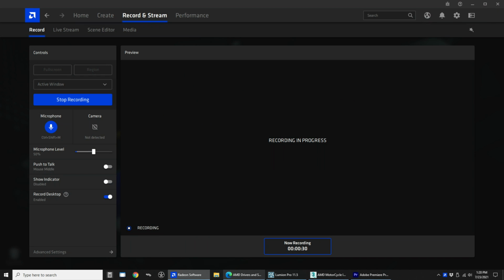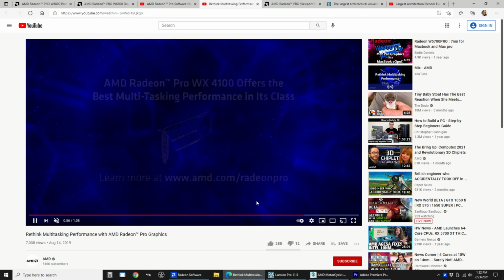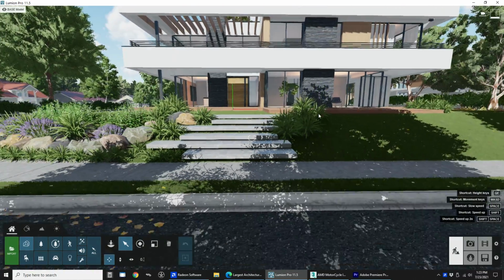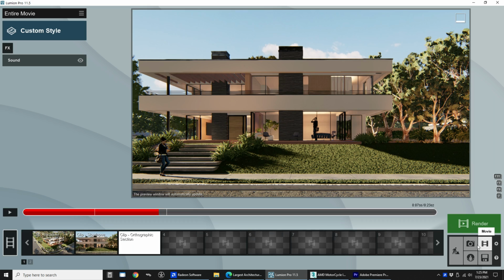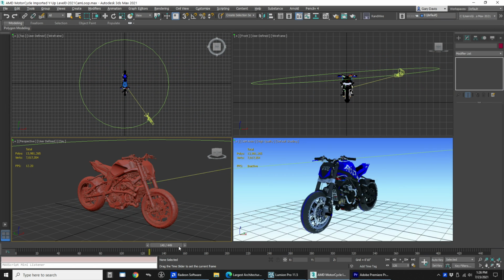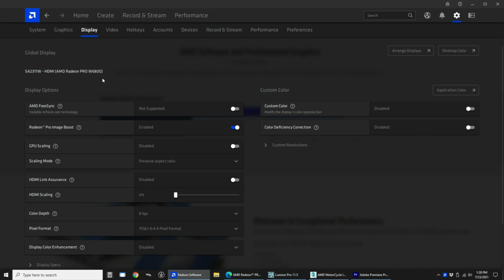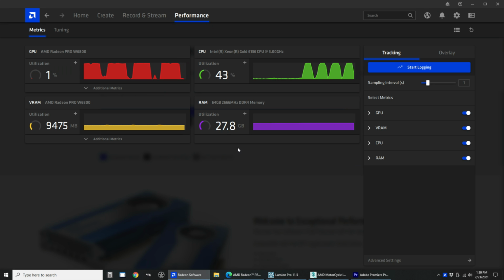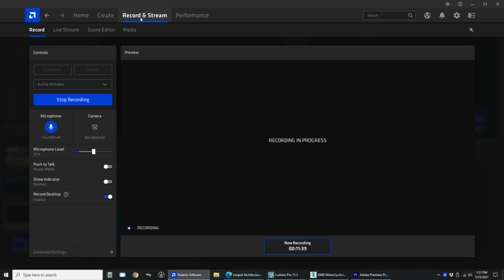AMD Radeon PRO W6800 GPU multi-tasking in Lumion, Autodesk 3ds Max and Adobe Premiere (unofficial)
This video showcases the AMD Enterprise driver for professional graphics cards including some features like Radeon PRO Viewport Boost, manual fan-tuning and Record & Stream on the 32gb Radeon PRO W6800 GPU.  The superior multi-tasking capabilities of the Radeon PRO family are quickly demonstrated using Lumion (GPU), Autodesk 3ds Max (GPU) w/ the Arnold renderer (CPU), and Adobe Premiere (GPU).